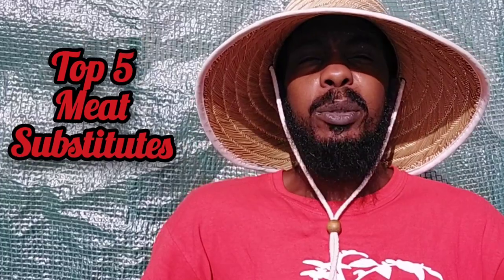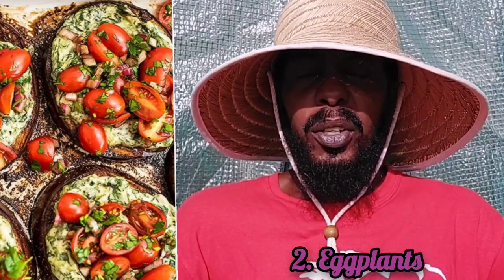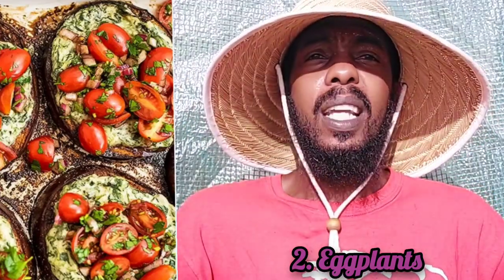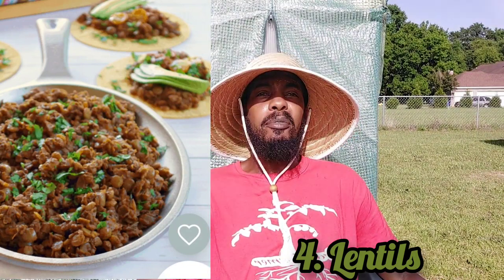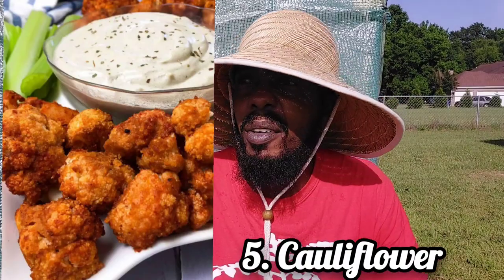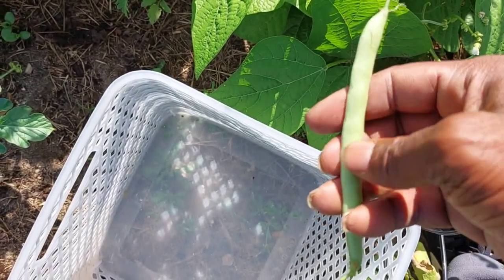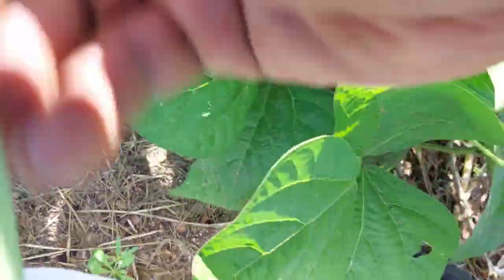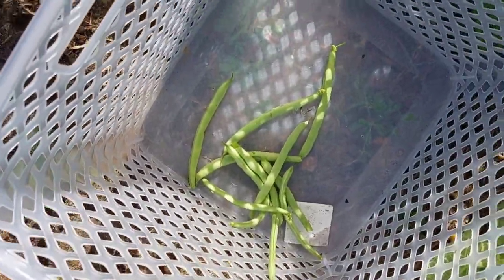Is Meat Necessary?/ Vegan Meat/ Garden Vlogging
Top 5 Garden Meat Substitutes/ Growing Hamburgers / Garden Vlogging
Im Brokefarmer and in this video i will be talking about meat substitutes . With everything going on in the world pertaining to food shortages, a garden only worries about having meat. Do you really need meat or can you substitute other things for meat and still be able to enjoy your meal. I will try to give some alternatives to this dilemma. This only my opinion, backed with a few internet ideas. When the world gives you cauliflower make buffalo wings. Watch the video and it will make more sense. Also we are closing in on 4k cousins so continue to share and let people know who your cuz is.
# meat substitutes
# Vegan Gardening